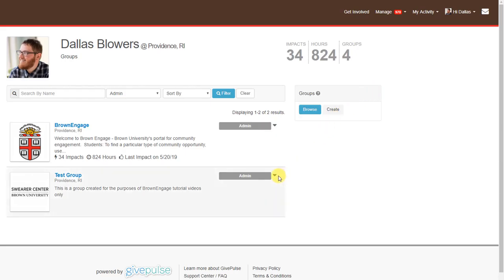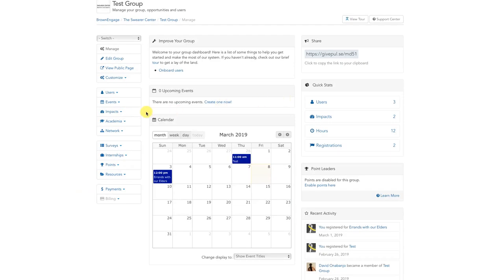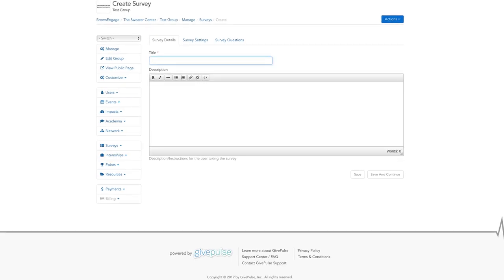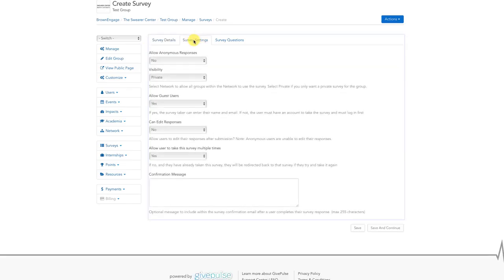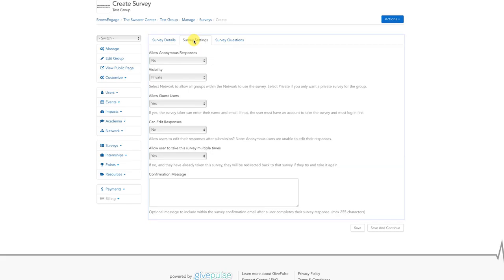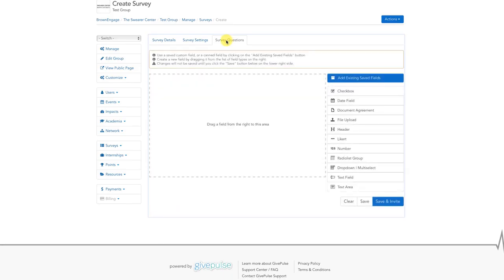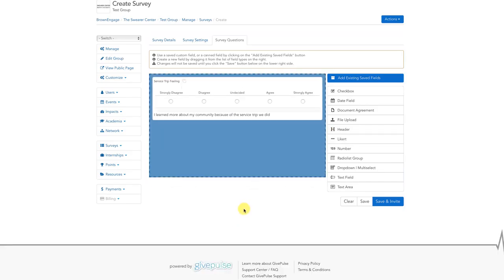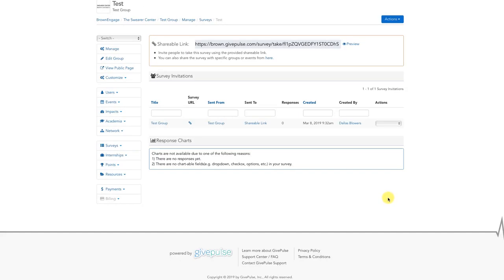Introduction to Surveys on BrownEngage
In this video, we walk you through the basics of creating surveys on BrownEngage. Surveys can be used to gain additional information from event participants about a specific event or their experience more generally.

If you would like to see a visual guide of the steps shown please go

To join us on BrownEngage and begin posting engagement opportunities for Swearer Center students please go to https;//